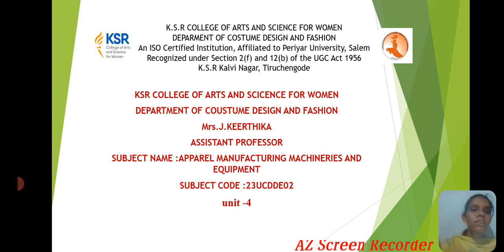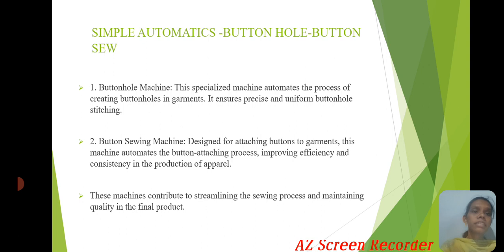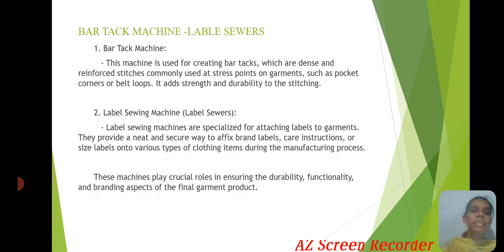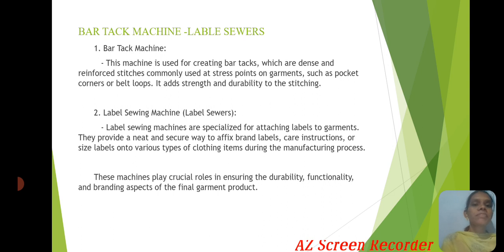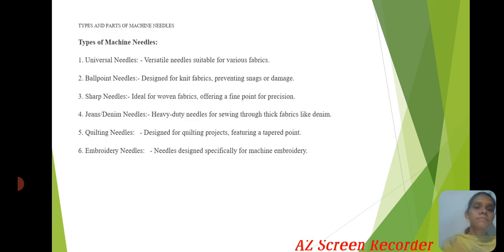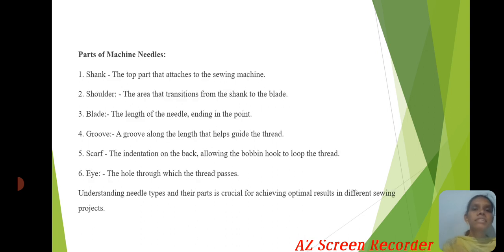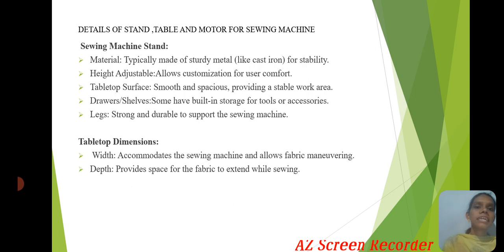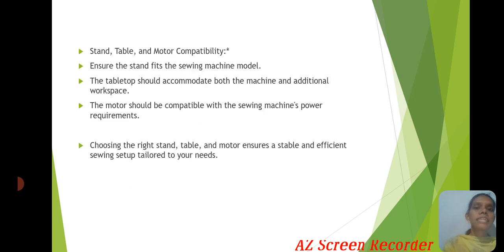LCS : Apparel Manufacturing Machineries and Equipment Unit IV | Mrs.J Keerthika | CDF